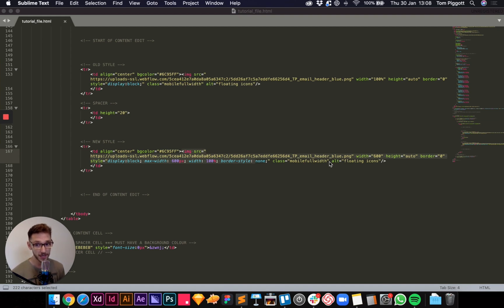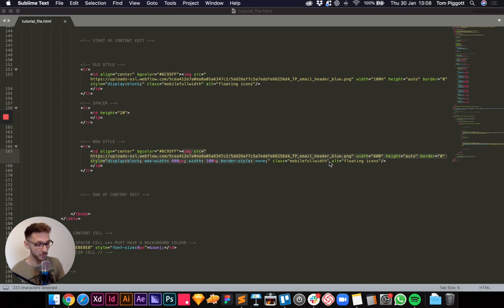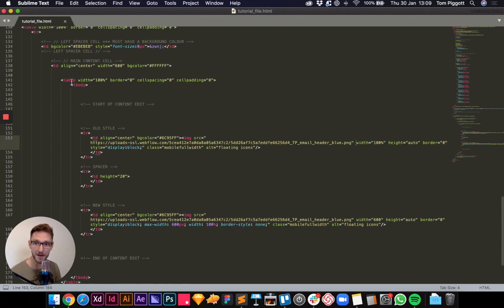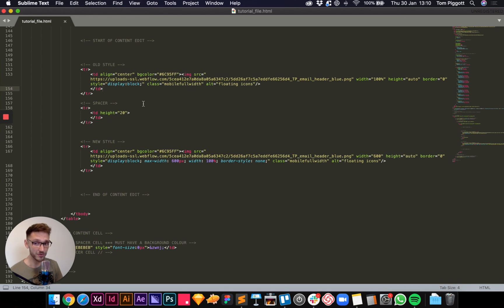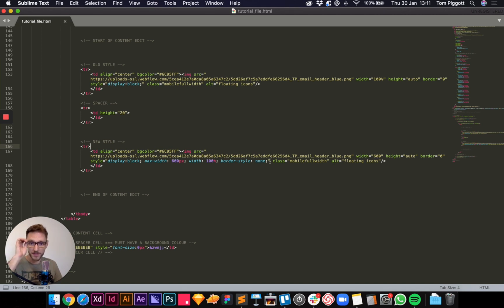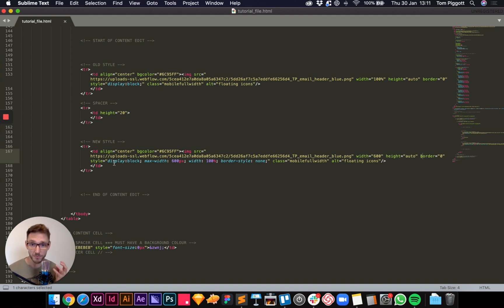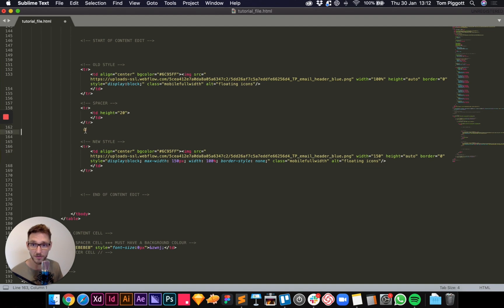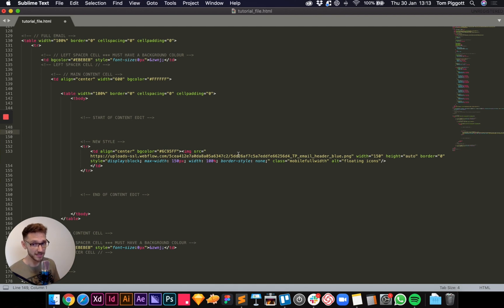Outlook image fixing in HTML email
Thank you so much for checking out my tutorial! Please subscribe for more design tutorials - I’ll be covering Animation with After Effects, HTML email design with XD, HTML email code with Sublime Text, Web Design with Adobe XD, Sketch & Figma as well as Web Development with Webflow.

In this video we look at how images break in Microsoft Outlook and how to make sure that doesn’t happen anymore!

Timestamps:

0:25 - The problem
3:04 - The solution